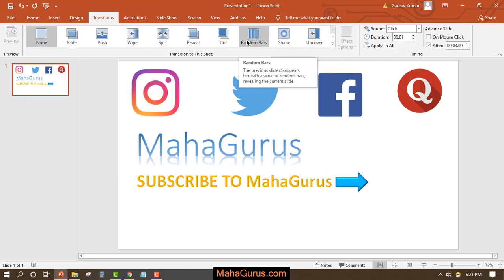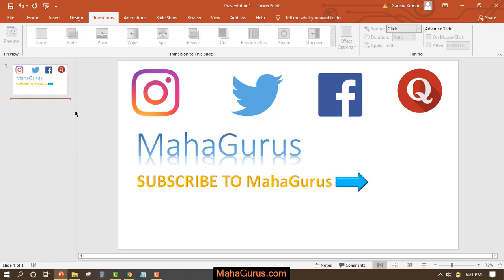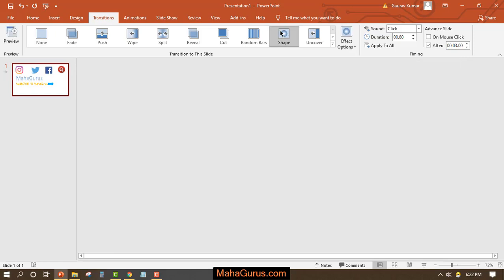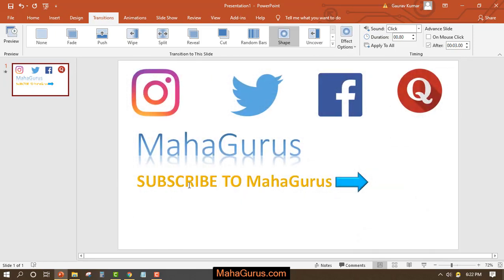How to Use Transition Effect in MS Powerpoint | Slide Transition in MS Powerpoint